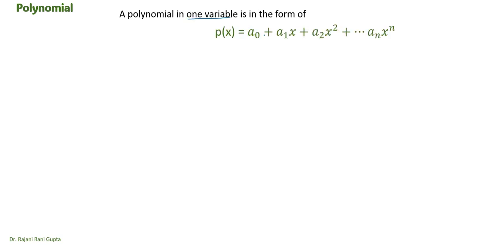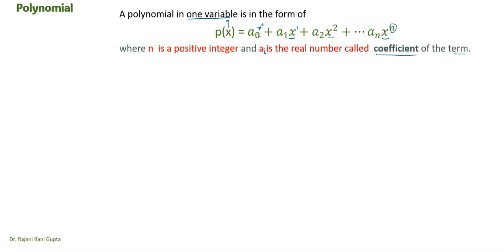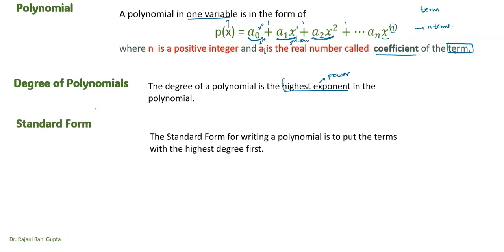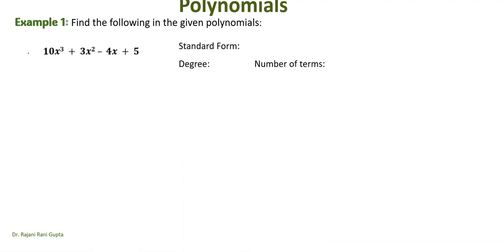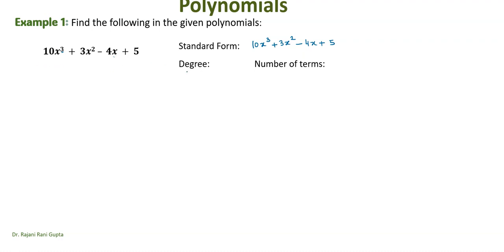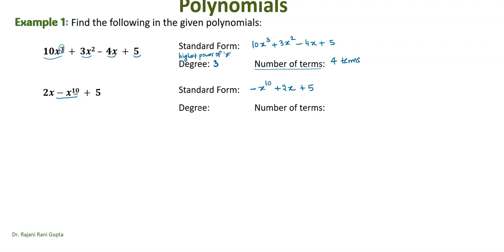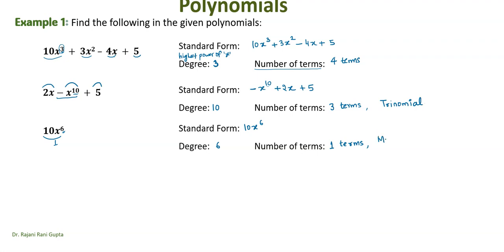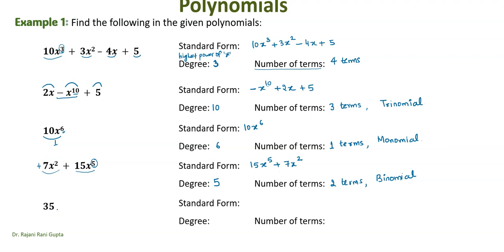Chapter 3: 3.1 Basics of Polynomials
Get introduced to the fundamentals of polynomials in this video. Learn about terms, coefficients, degrees, and the standard form of polynomials. Perfect for students and anyone new to algebra, this video provides a clear and simple understanding of polynomial basics.